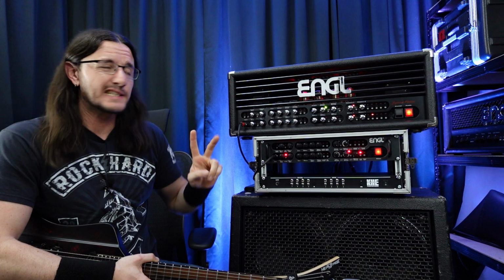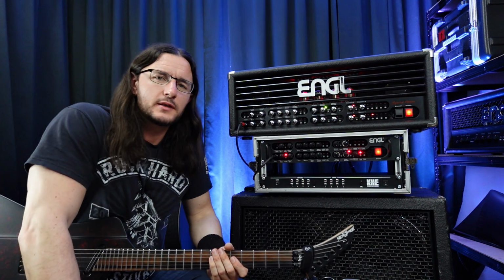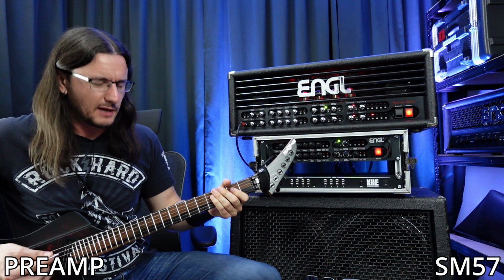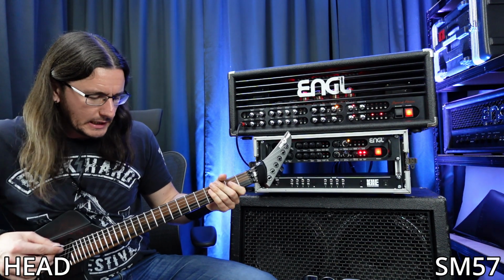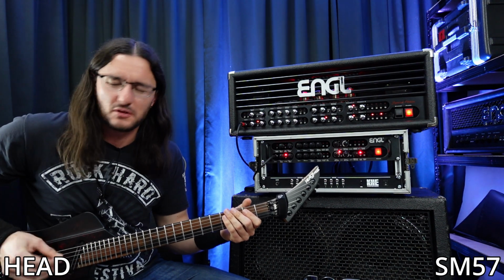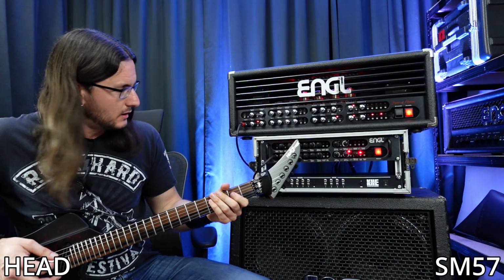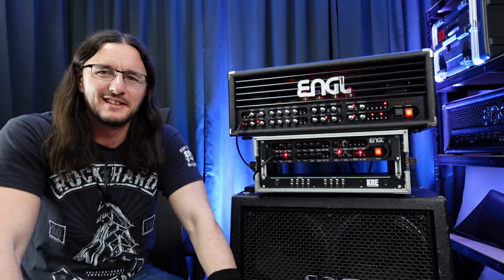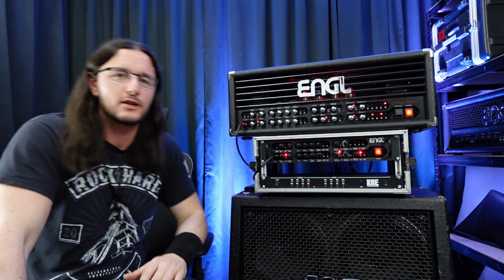B.O.T.A. - ENGL e670 Head vs e570 Preamp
BATTLE OF THE AMPS

In this Video-Series I´m comparing at least two Amps with each other.
Today we have the "ENGL e670 Head vs e570 Preamp".

Signal-Chain:
"The Herytage" Siggi Braun Signature Guitar
Quad Cortex
Send 1 into Input e670 Head
Send 2 into Input e570 Preamp into FX Return of the e670 Head
Engl 4x12 Vintage with V30/G12T-75 Speakers
SM57
Cubase